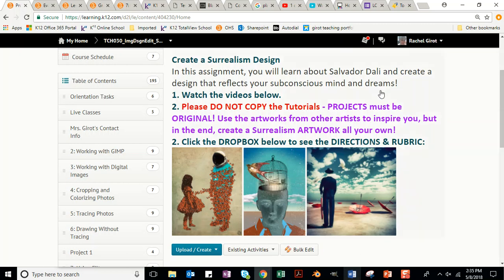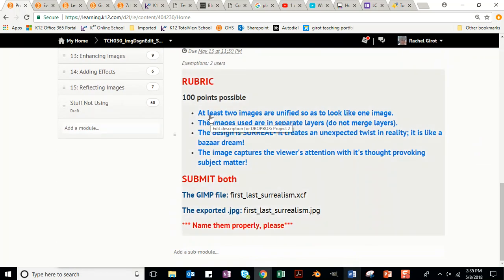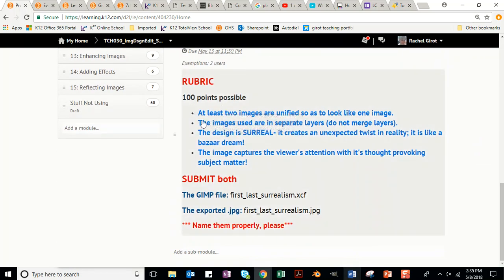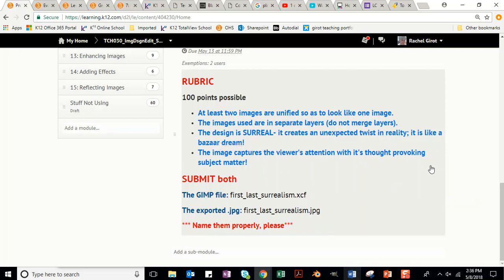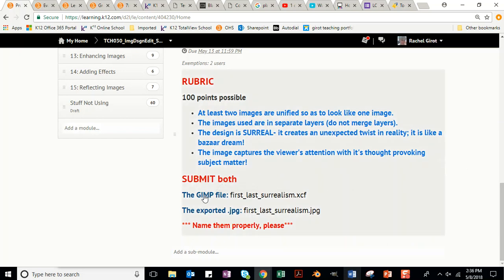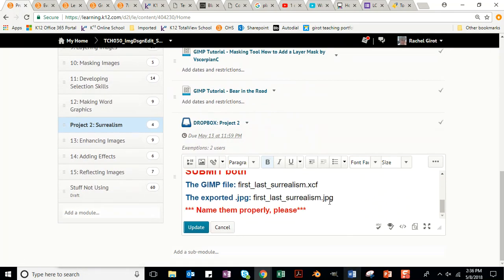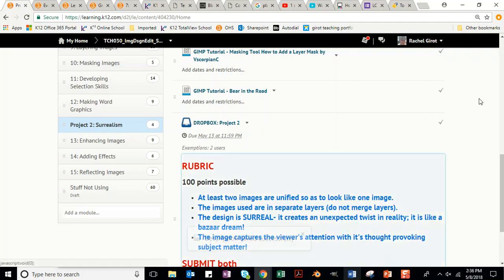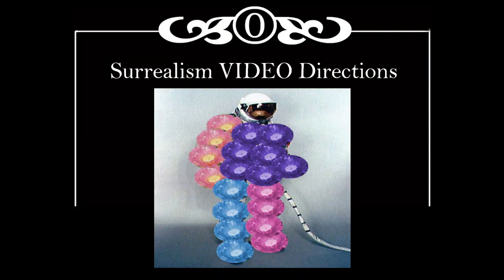Girot ImagDes Project 3 Surrealism Video Directions